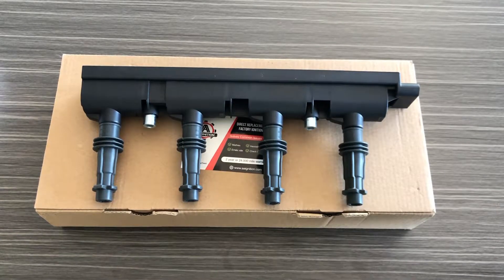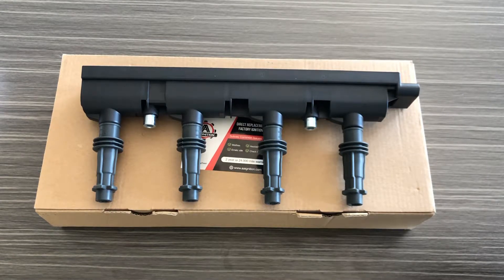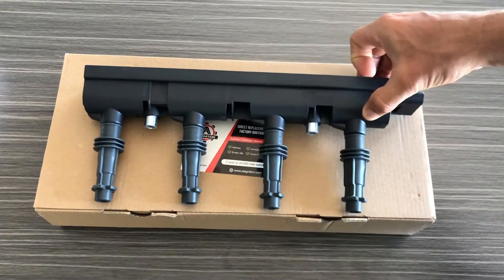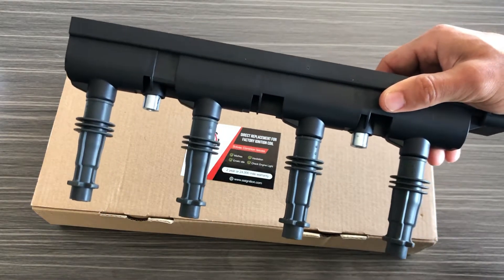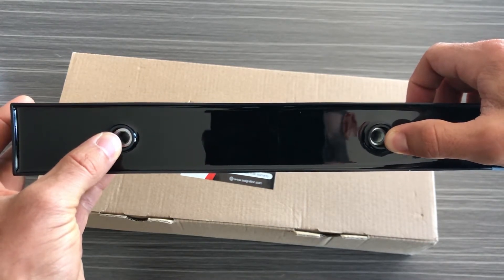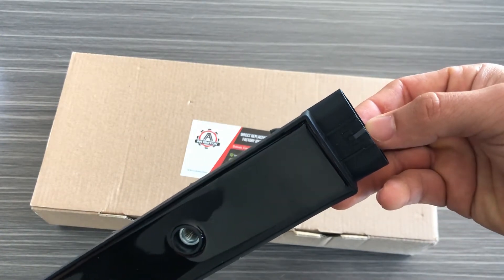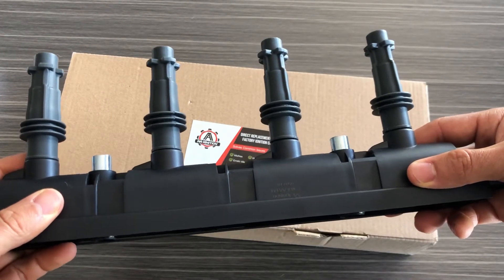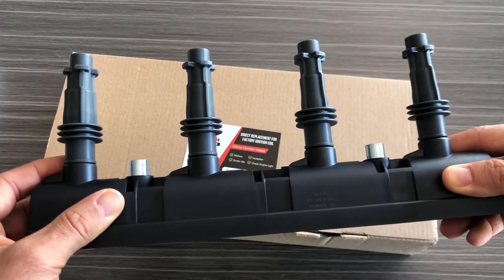Ignition Coil Pack - Fits 1.4L Buick, Cadillac & Chevy Vehicles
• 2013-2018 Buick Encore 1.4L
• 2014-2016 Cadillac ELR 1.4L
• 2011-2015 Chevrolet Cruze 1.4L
• 2016 Chevrolet Cruze Limited 1.4L
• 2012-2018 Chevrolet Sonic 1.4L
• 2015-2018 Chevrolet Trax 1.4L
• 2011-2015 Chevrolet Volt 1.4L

Replaces The Following Part Numbers:
• D521C
• 55577898
• 55579072
• 25198623
• C1810
• UF669
• UF-669
• C-1810